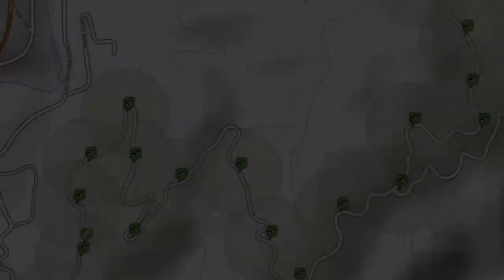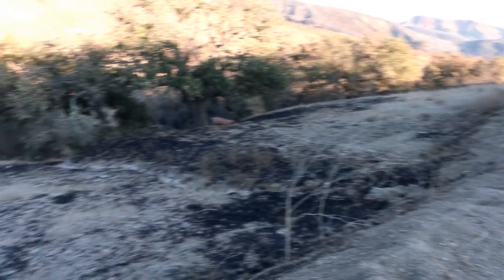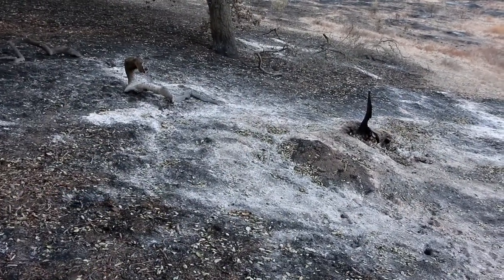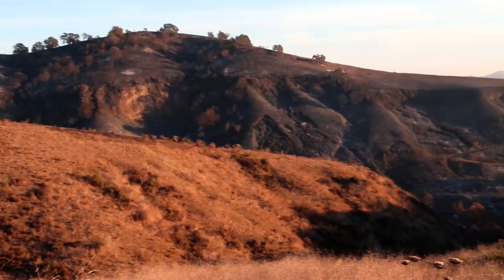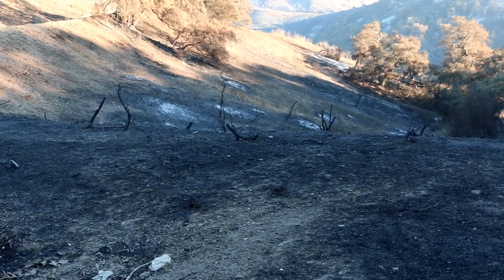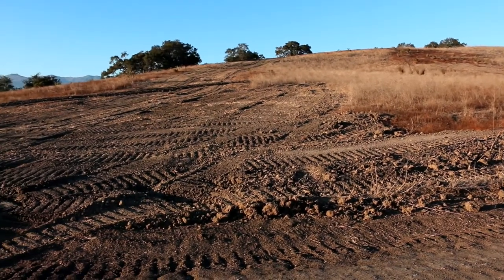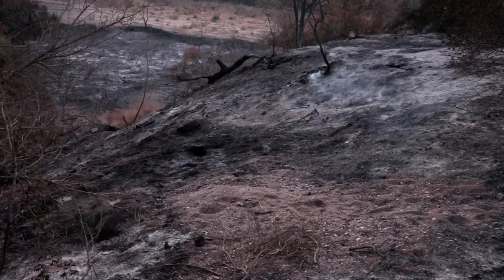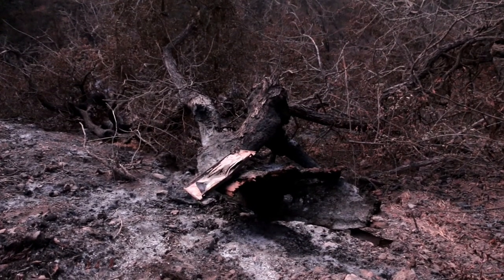GCNW: Thomas Fire on Sulphur Mountain Road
In terms of total acreage, the Thomas Fire is the largest fire in California history. It completely surrounded Ojai, CA and destroyed at least 100 structures in the area.

I took a 3-mile walk on Sulphur Mountain Road to check on the geocaches that were there. It was interesting.

specifically
"War's Little Secret" by draculia